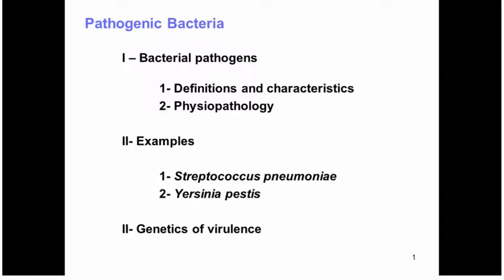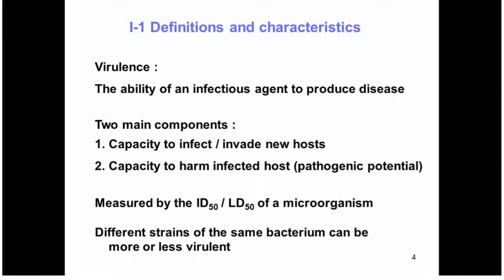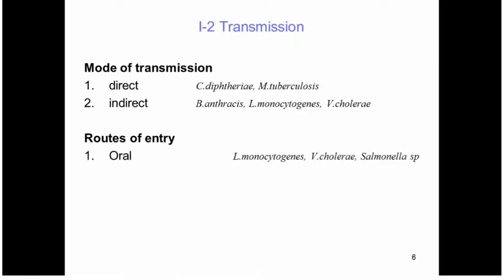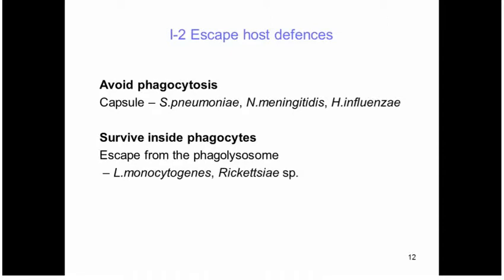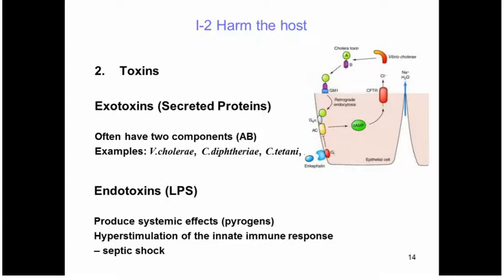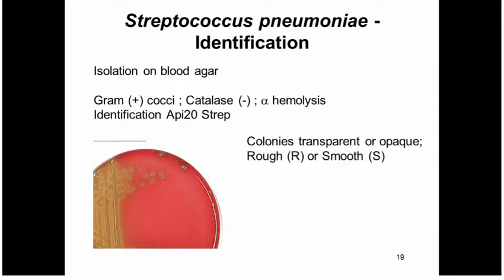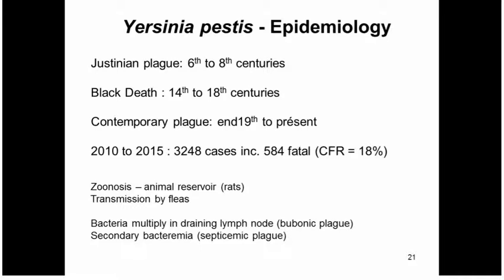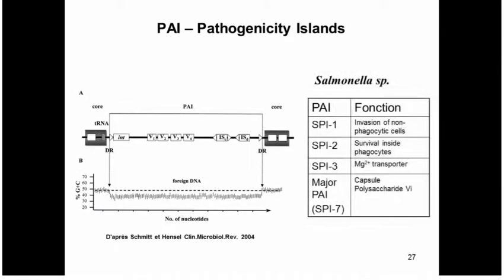L2 ABT Pathogens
Introduction to bacterial pathogens and virulence.
Examples - Streptococcus pneumoniae and Yersinia pestis.